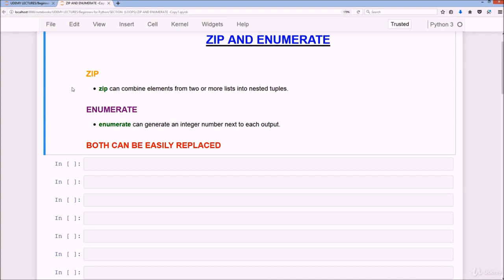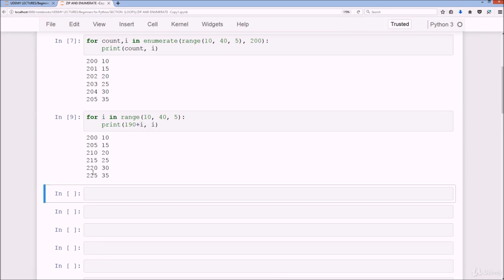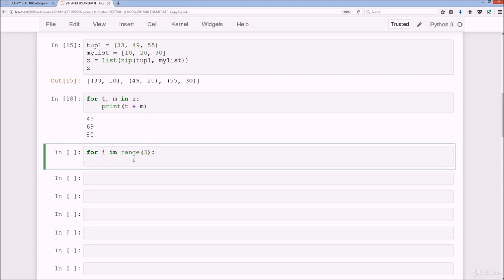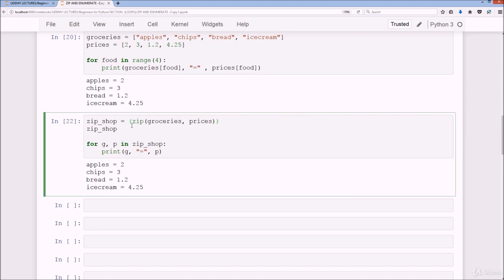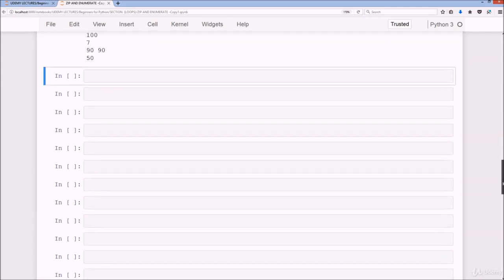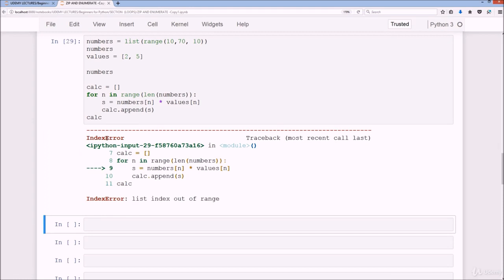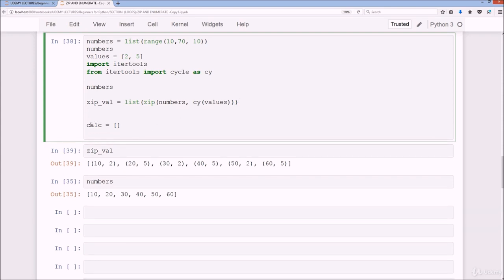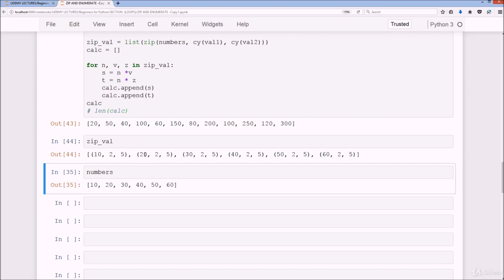18. Zip and Enumerate in Python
Python zip() method takes iterable or containers and returns a single iterator object, having mapped values from all the containers.

Python enumerate() is used to convert into a list of tuples using the list() method.